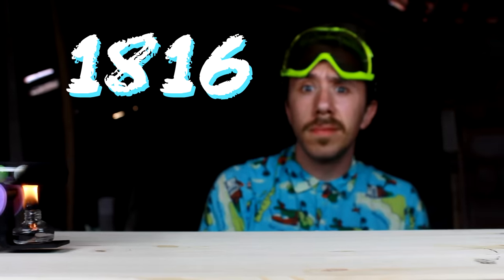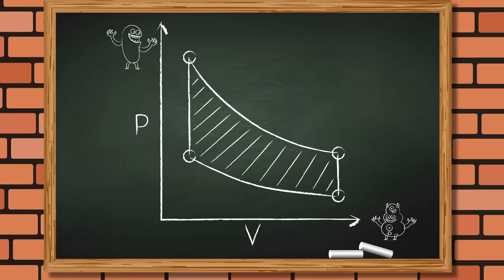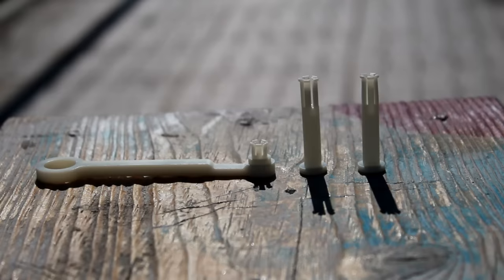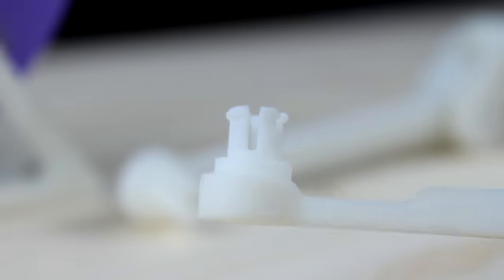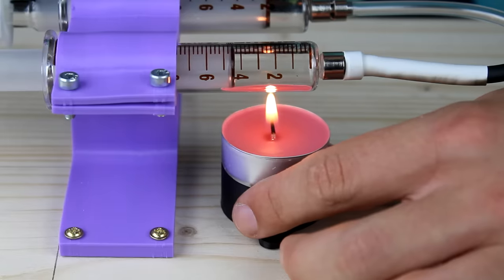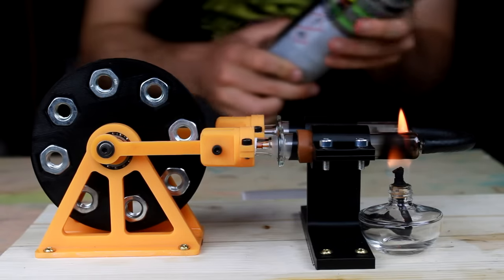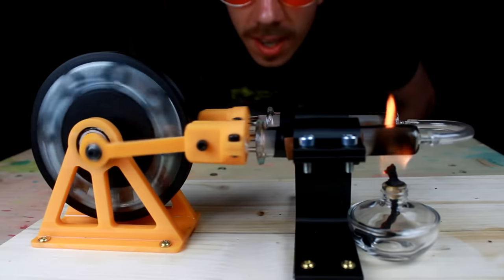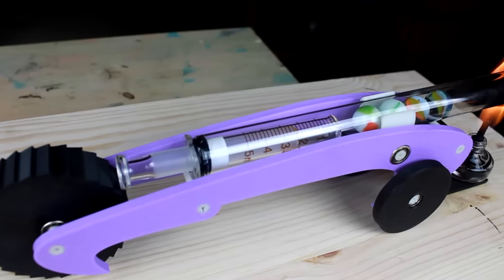Hot Air Engine Car (Stirling Engine 3D Printed)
Glass test tube

Music
RockThisJoint by Yanivi Artlist
Genius_by_RexBanner_Artlist
EdgeofInnocence by OtisGalloway Artlist
KeepItChilled by JakeBradfordSharp Artlist
ZiggySecret by LMOP Artlist
HereWeGoAgain by JakeBradfordSharp Artlist
IllNeverBetheSame by SaintAnyway Artlist
RetroActive by JohnCoggins Artlist
HowMuchLowerCanIGo by BenBostick Artlist
ReworkRebuildRestart by JakeBradfordSharp Artlist
Fantastico_by_ZivMoran_Artlist
IndigoCityBlues by SaintAnyway Artlist
SoHappyICouldDie by JohnCoggins Artlist
EmptyPromises by EthanRank Artlist
Bridges by RexBanner Artlist
DoItforYouInstrumentalVersion by Guesthouse Artlist